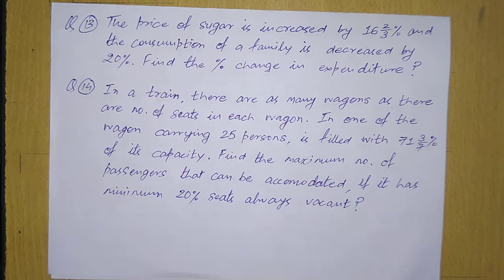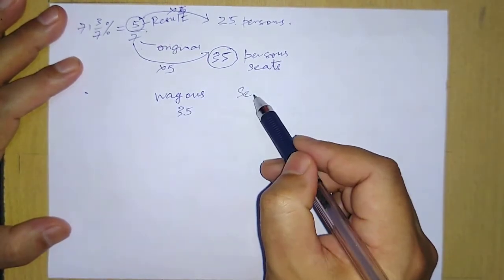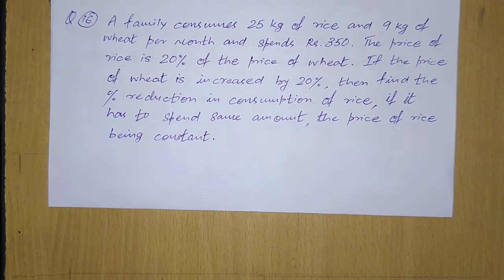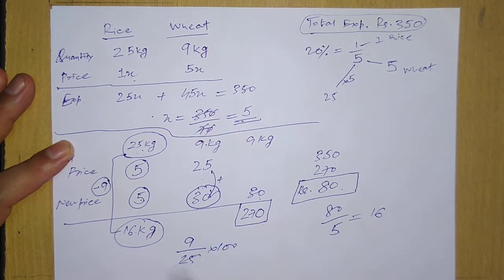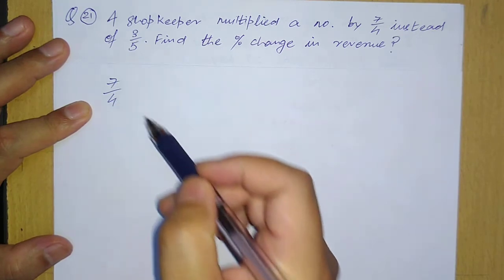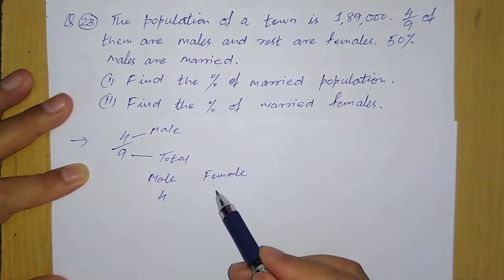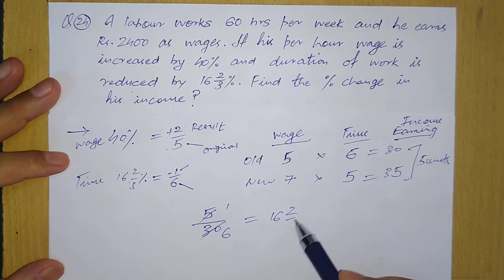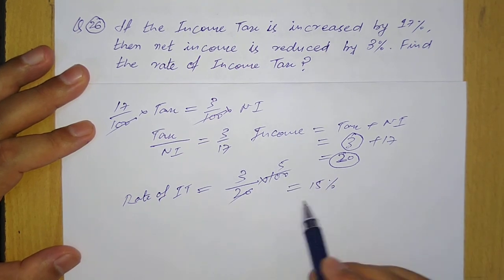Percentage for SSC CGL Part 2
Percentage Questions for SSC CGL and other Govt. Exams. If you want my Maths Coaching notes (pdf) from Delhi & all SSC CGL materials (pdf) for free, you can join our Wattsapp group (SSC CGLE for Assam) from the link given below. The group is made for providing guidance and doubt clarification for SSC CGL Aspirants.